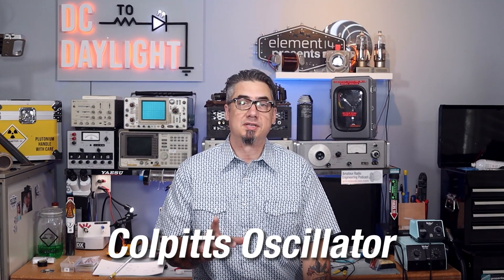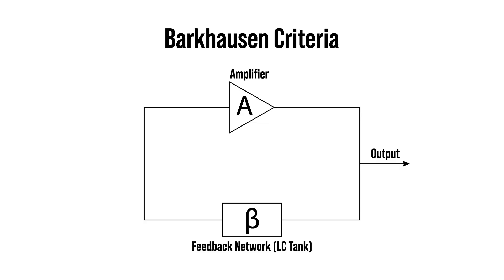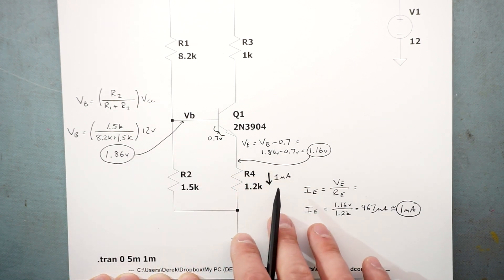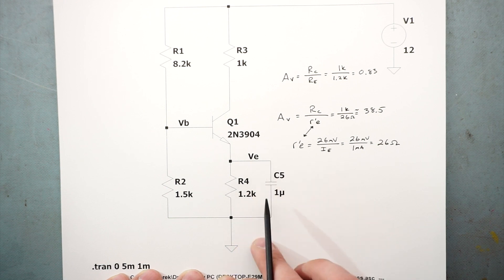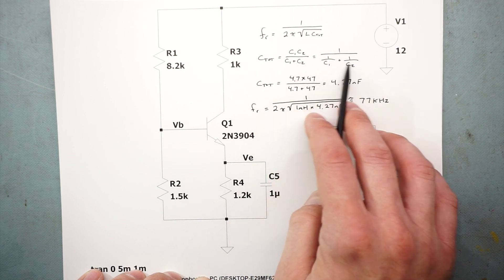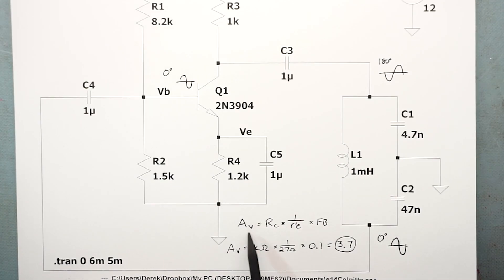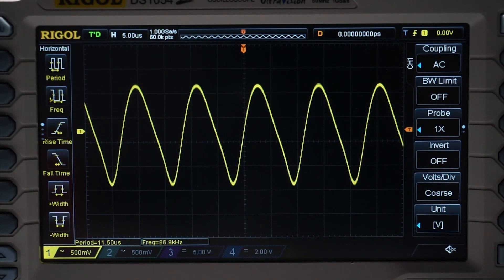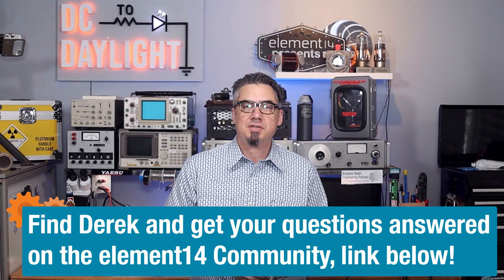How Colpitts Oscillators Work - DC To Daylight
In this theory-based episode, we look at what it takes to make a Colpitts oscillator produce a sine wave. We cover Barkhausen’s criteria in order to keep the oscillation going, a basic NPN transistor amplifier which controls the gain, and calculating the resonance of the LC circuit’s feedback network. Though there are better options for a more spectrally pure and accurate sine wave, the common-emitter BJT Colpitts makes for a good building block and starting point when learning about oscillators

#0:00 Welcome to DC to Daylight
#1:22 Oscillators
#2:31 Schematic
#6:28 Breadboard
#13:16 Give Your Feedback